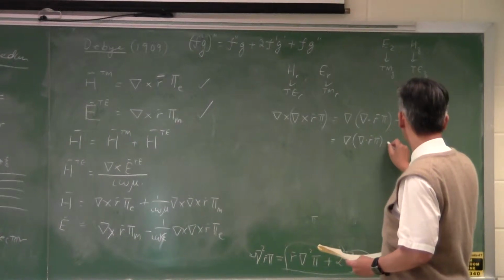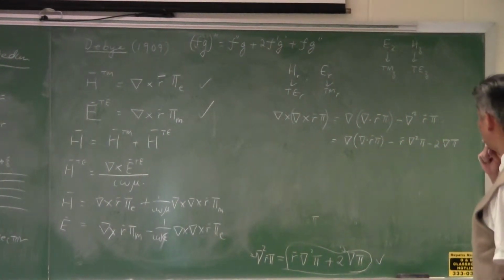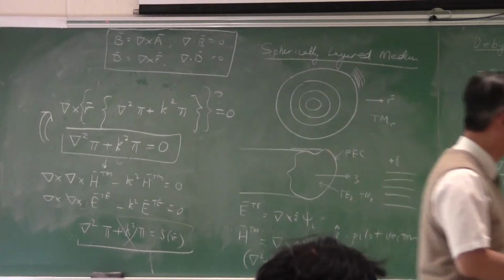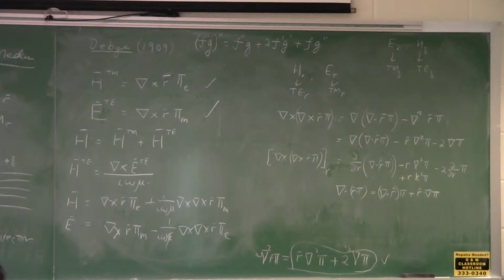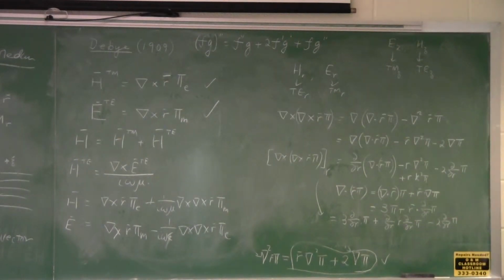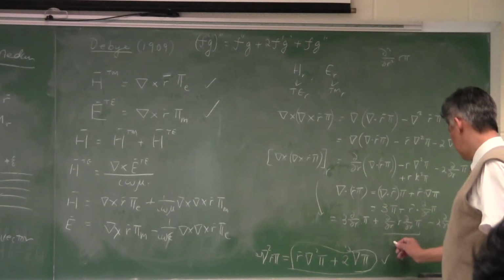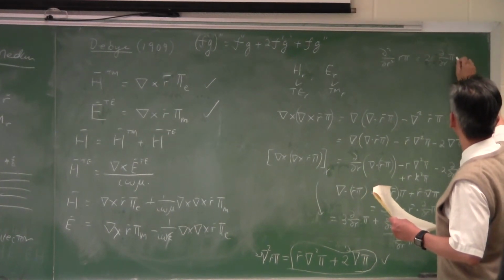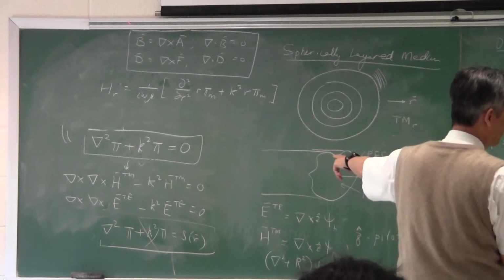UIUC ECE571 L9-3